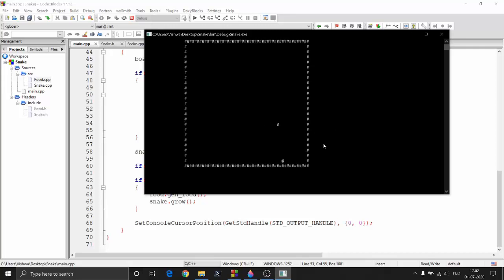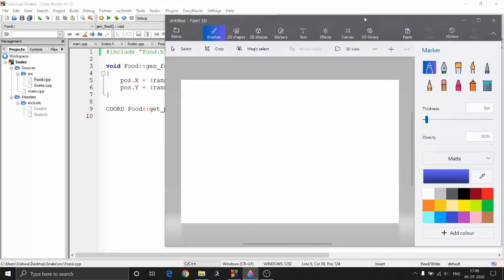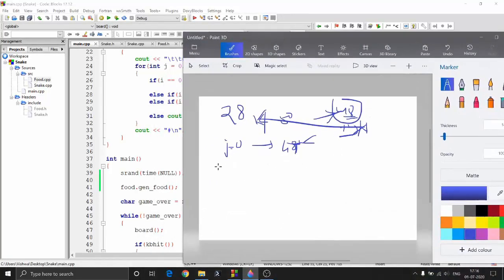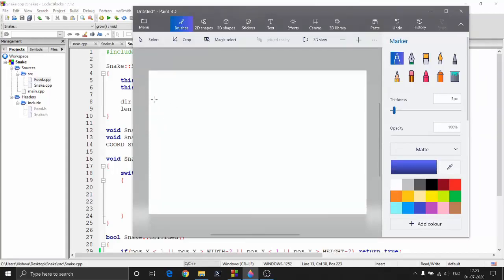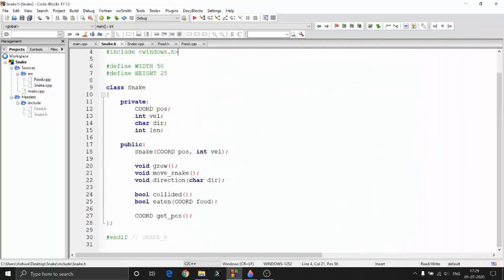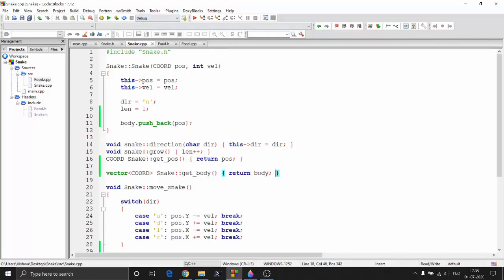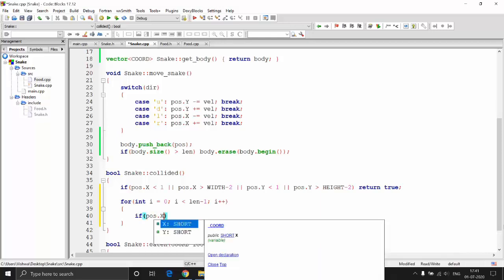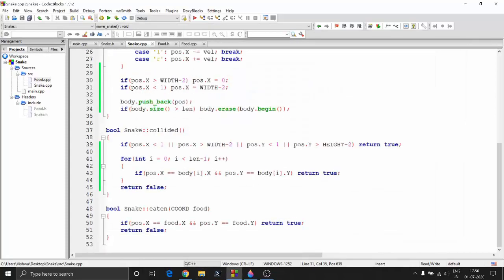C++ Tutorial for Beginners 22 - C++ Snake Game | C++ Snake Terminal Game (Part - 2)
Welcome to this course on C++ Tutorial for Beginners. In this video we will see  How to create C++ Snake Game.